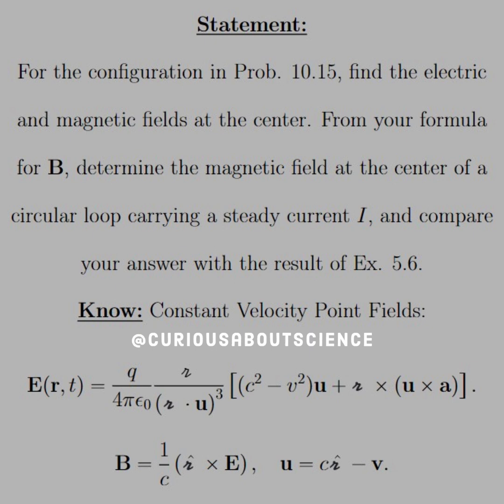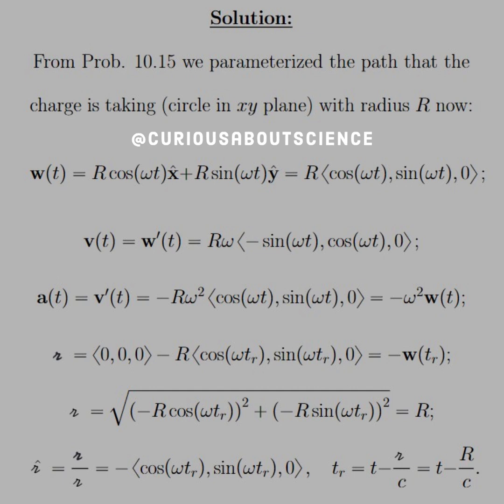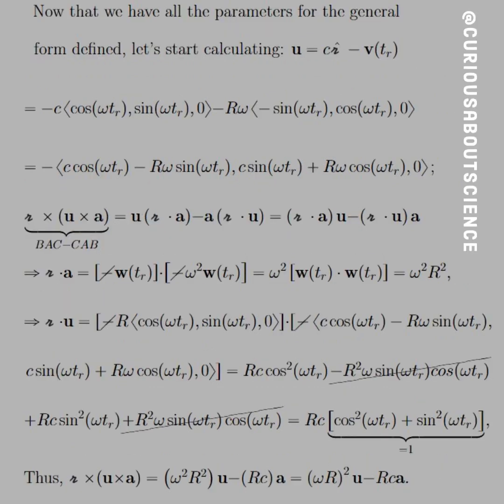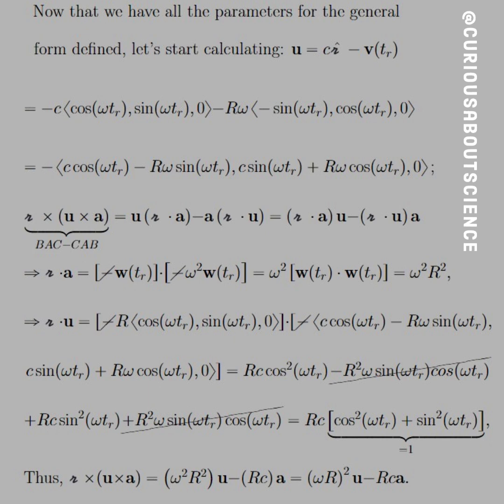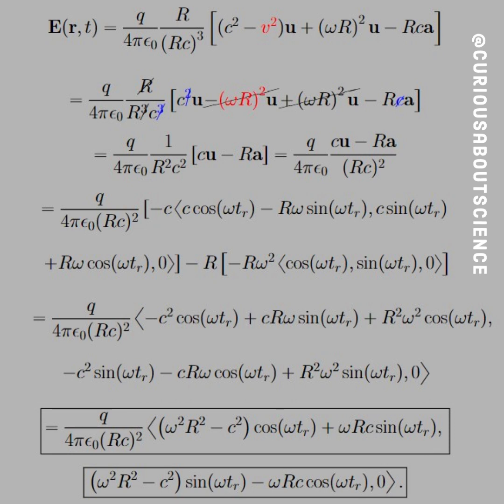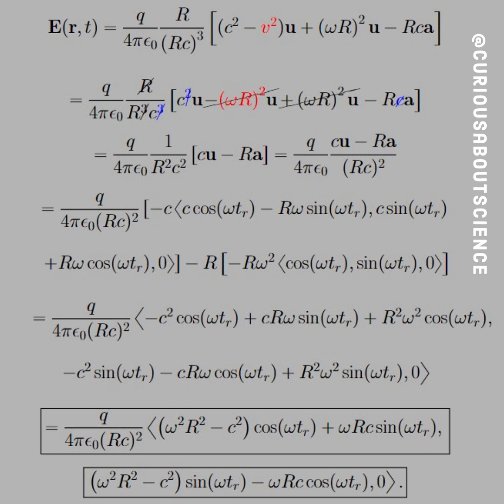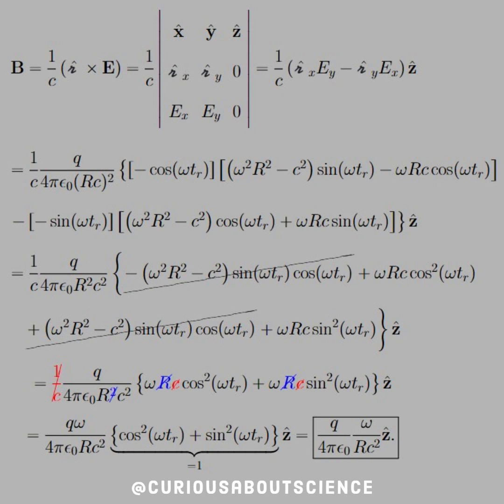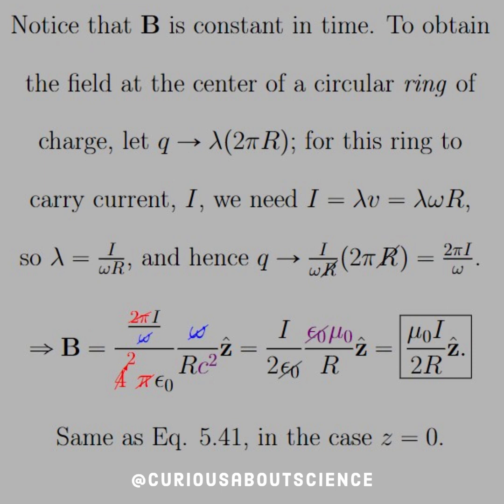Problem 10.23 - Point Charges, The Fields of a Moving Point Charge: Introduction to Electrodynamics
◉ Angle bracket here is for the vector notation, not the time average or expectation value. I am just lazy and do not feel like writing all the unit vectors haha. This is calc heavy but fairly straightforward in my opinion.

• Happy Learning!